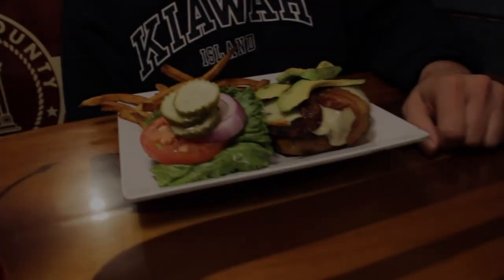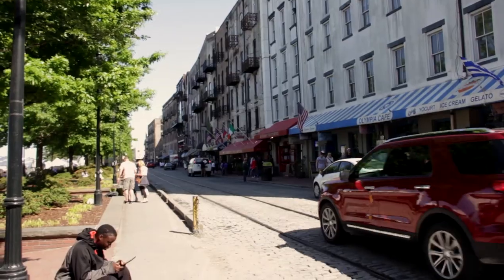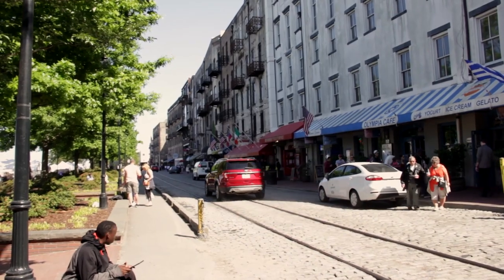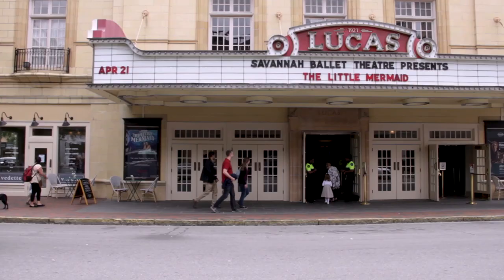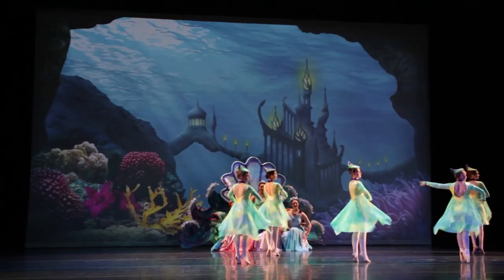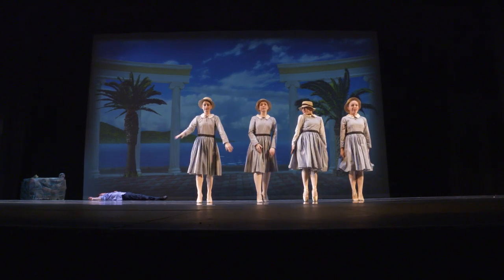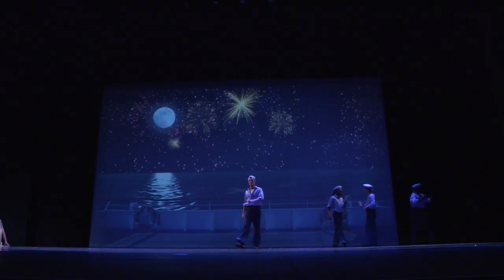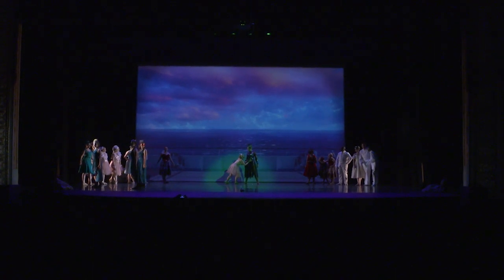On the Road with Theatre Ave | Episode 1 | Savannah Ballet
We hit the road for our first ever episode of 'On the Road with Theatre Ave.' In this episode we travel to Savannah, Georgia to see our projection design work featured in The Little Mermaid Ballet at the Lucas Theatre!

We love art, theatre, dance, animation, and believe in living life to the fullest!

If you're a high school, community theatre, or ballet company interested in digital projection backdrops for your next show, check us out